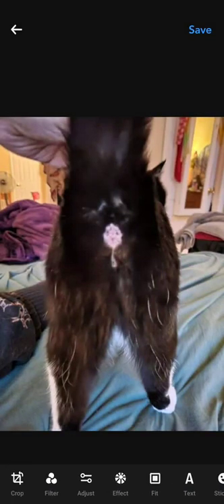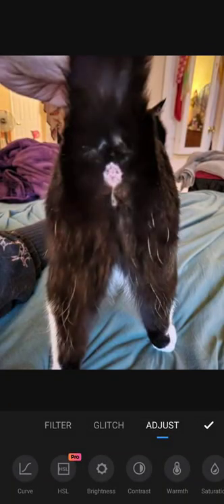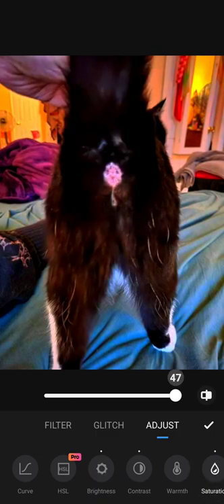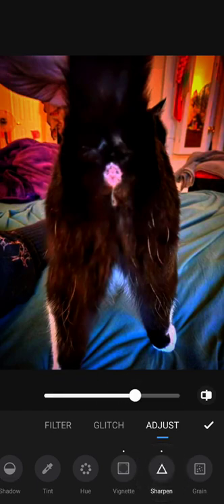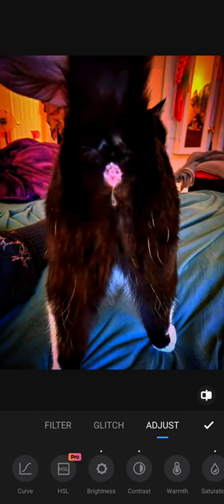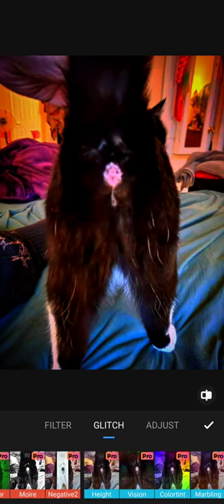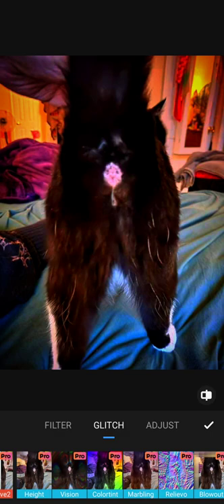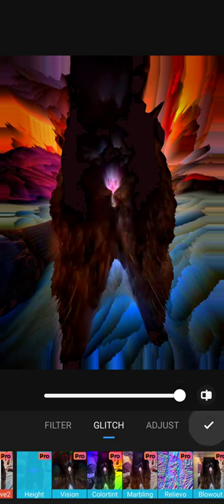How to turn a picture of your cats butthole into abstract art in under 2 min